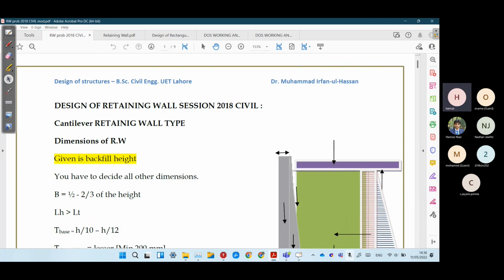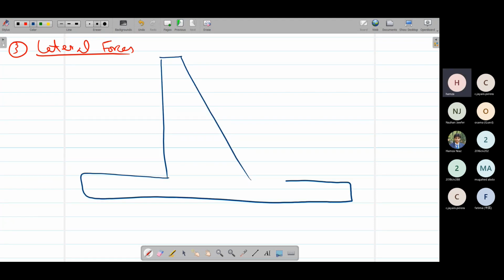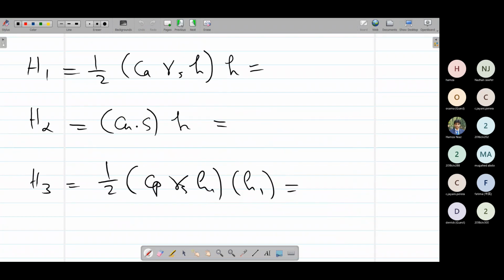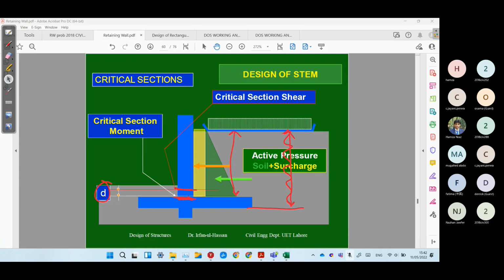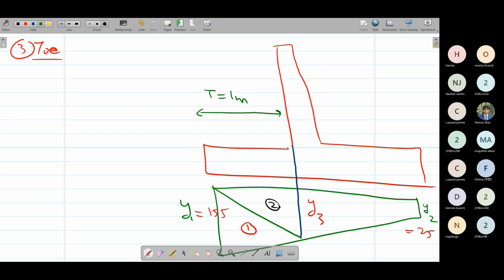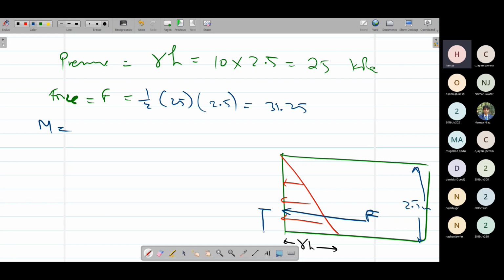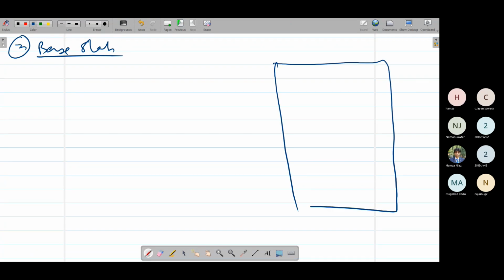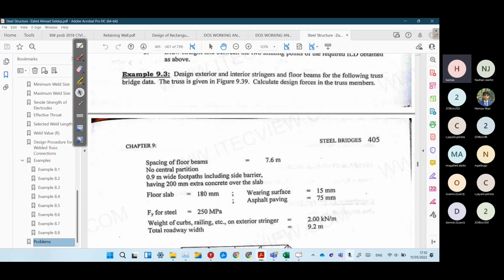Design of Structures | Steel and Concrete Design and Analysis | Load And Stability | Retaining wall